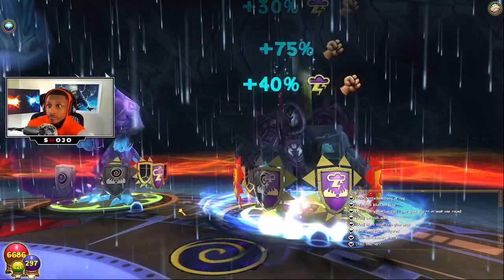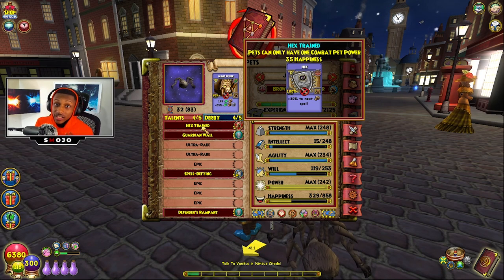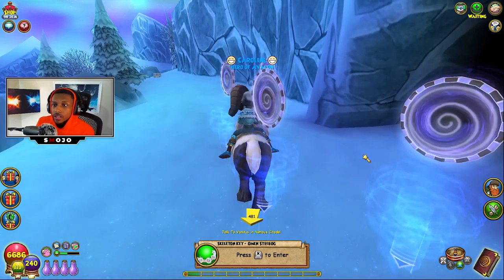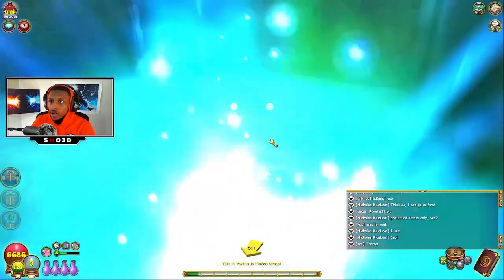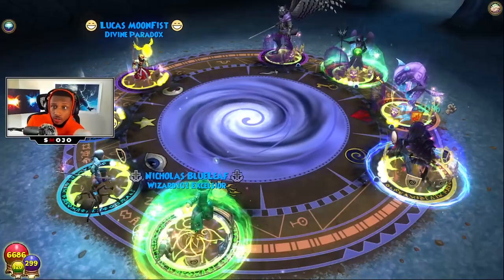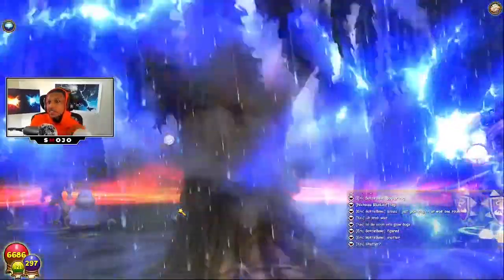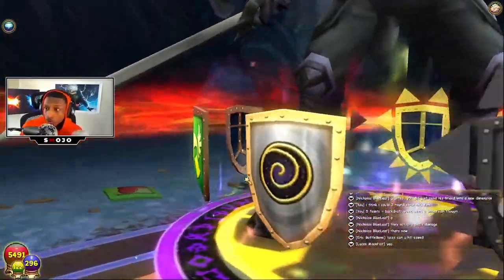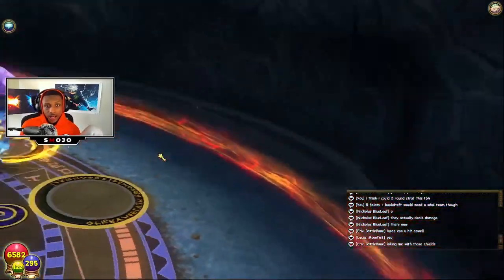How To FEINT STACK On Omen Stribog/Sentinel